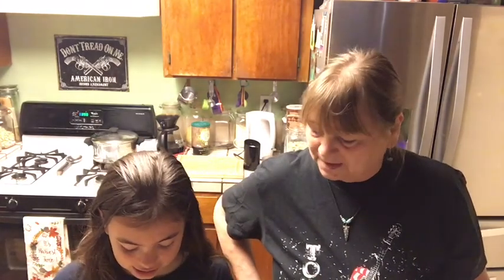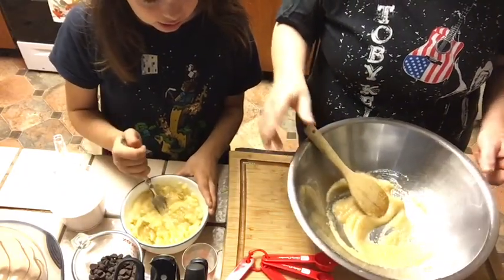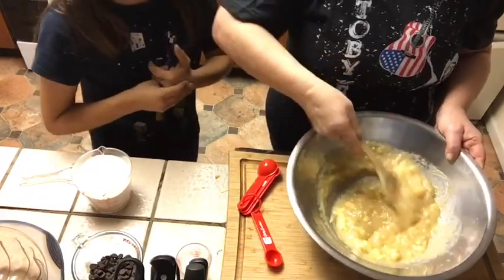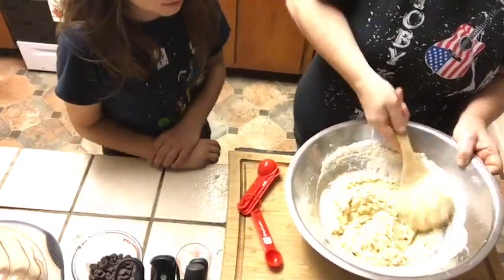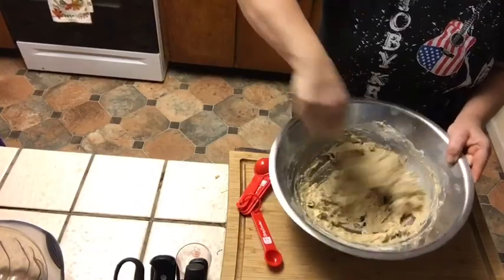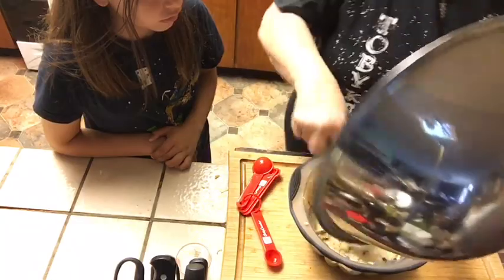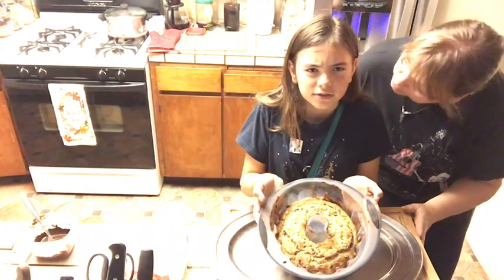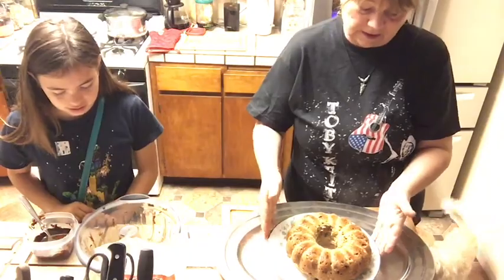Whole Plant Based Oil-Free Vegan ""Guglhupf" with Walnuts and Chocolate morsels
A veganized Bundt cake recipe from my native region, the Allgaeu which is the very south of Germany where King Ludwig's Castle Neuschwanstein is located. I substituted the eggs with apple sauce which works perfect. Here is the recipe:
Mash 3 very ripe bananas and mix them with 1/2 cup organic sugar and 1 cup of unsweetened organic apple sauce with a wooden spoon in a bowl. Add 1tbsp plant milk, 1tsp vanilla and mix. Add 1tsp baking soda, 1/4 tsp salt, and 2 cups of whole wheat pastry flour. Optional you can add 1/2 cup nuts and/or 1/2 cup vegan chocolate morsels. Heat oven to 350 F and pour the dough into a silicone bundt cake form (no greasing!). After 40 minutes, take cake form out and let cool 10 minutes. Then dump it onto a plate and drizzle melted chocolate morsels over it and garnish with nuts.
The underlying reason, I assume, is political bias. I feel very strong about freedom of speech and will no longer link to products I use and like through the amazon site. However, you are welcome to ask me where I get certain items I use in my videos, and I will let you know if I have not already linked to the vendor directly. I only recommend gadgets, books, and food items I personally use and love to use. Should I get sponsored in future, I will let you know. I have and will always play by the Golden Rule (Don't do to others what you do not want to be done to you).